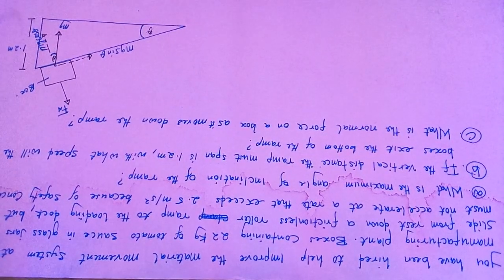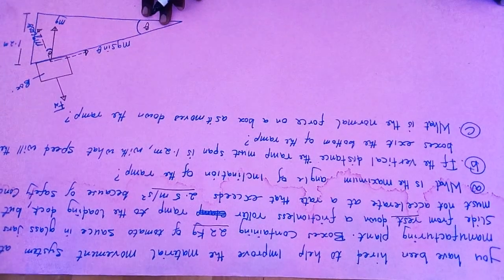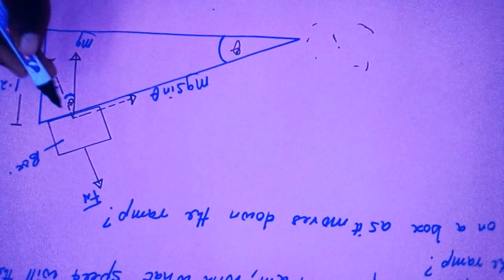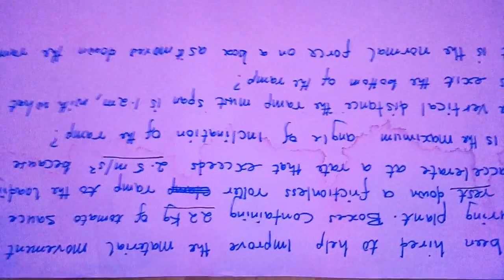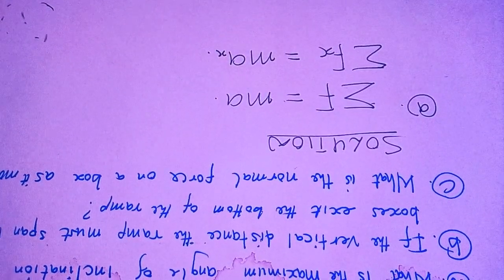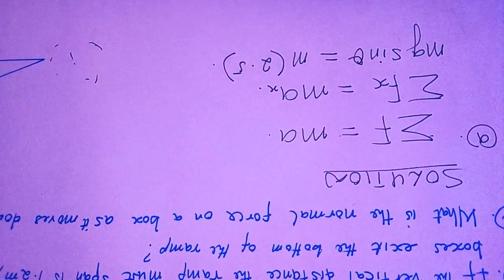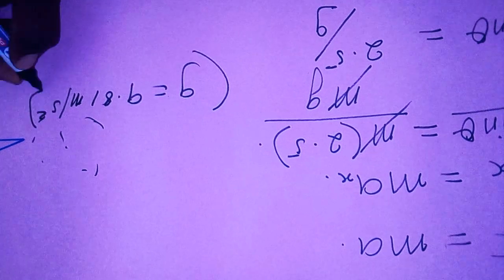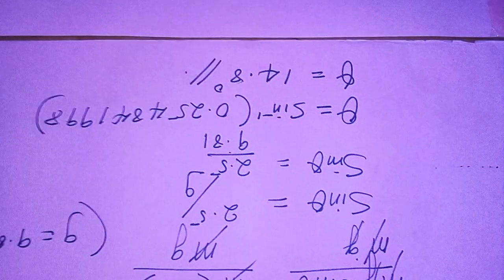Introductory Physics: Dynamics: part@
Question: You have been hired to help improve the material movement system at a manufacturing plant. Boxes containing 22kg of tomato sauce in glass jars must slide from rest down a frictionless roller ramp to the loading dock, but they must not accelerate at a rate that exceeds 2.5m/s^2 because of safety concerns.
@What is the maximum angle of inclination of the ramp?
(b) If the vertical distance the ramp must span is 1.2m, with what speed will the boxes exit the bottom of the ramp?
(c) What is the normal force on a box as it moves down the ramp?.